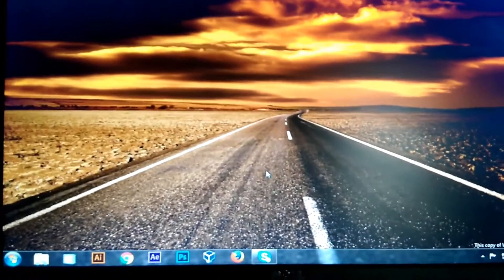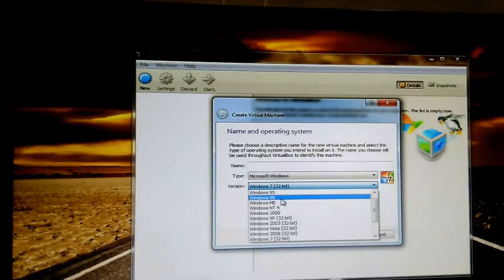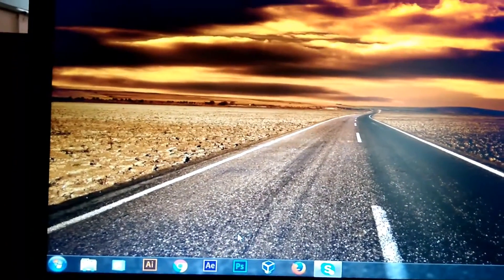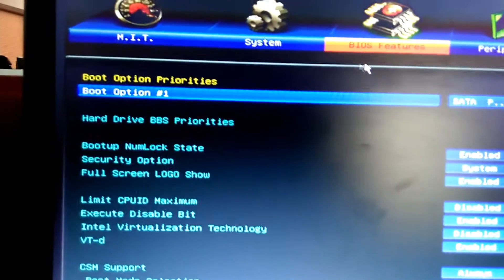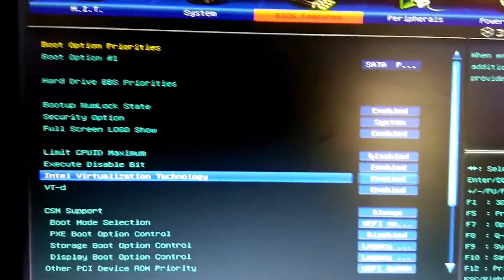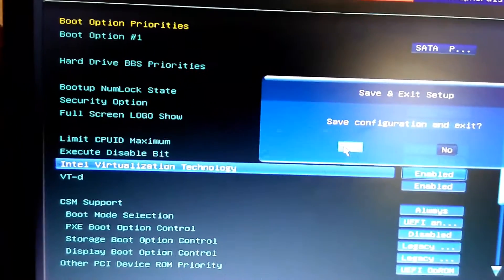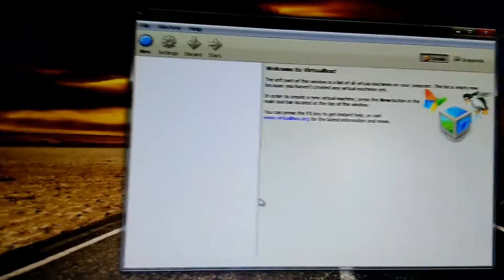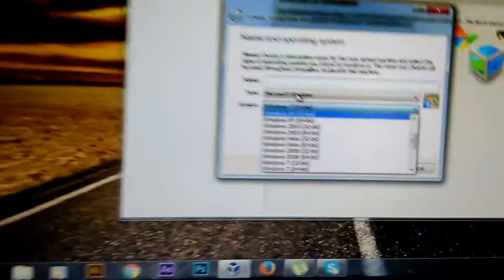Enabling Intel VT-x and AMD-V Virtualization Technology (VT-X) in Dell, HP and Lenovo Laptops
How to Enable Intel VT-X in Your Computer's BIOS or UEFI | Enable 64bit in Virtualbox

How to Enable vt-x in bios
What is Intel VT-X
What is the use of Intel Virtualization Technology

How To Enter BIOS Setup & Boot Menu On Lenovo Laptop & How to Format/Install Windows 8|10